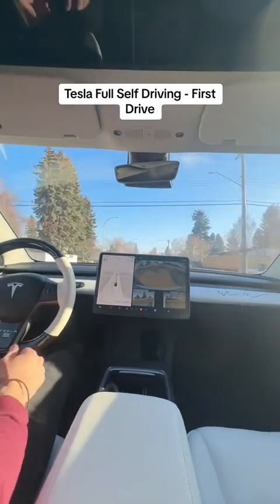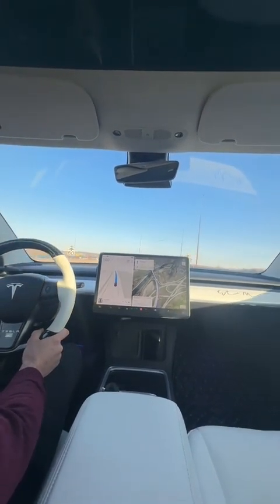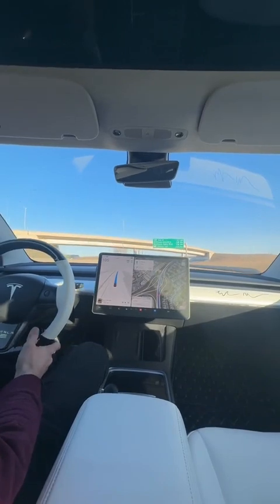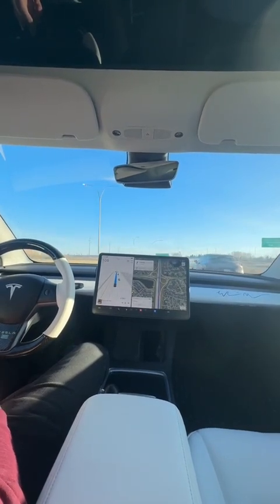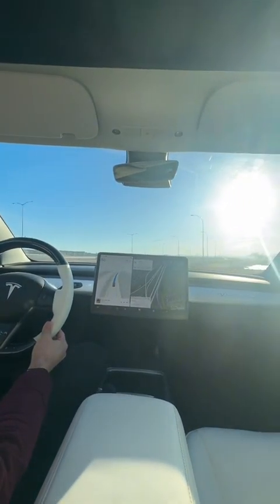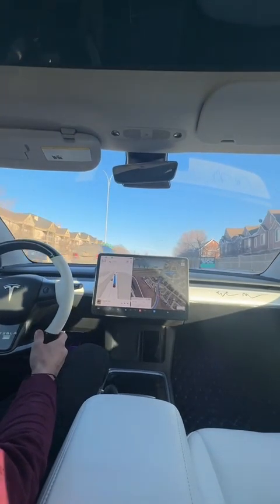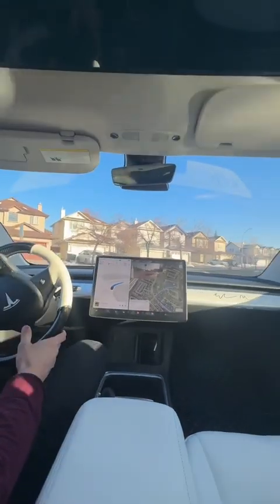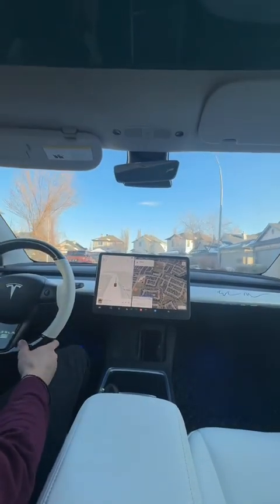Tesla Full Self Driving Test - Part 1 - Residential To Highway To Residential.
Tesla full self driving became available in Canada and the United States for free for one month.
I’ll be doing a few tests seeing how it performs on Canadian streets as it was designed in the United States.
We have different weather, roads, signs, systems, and everything else, so I’m curious how it will turn out.